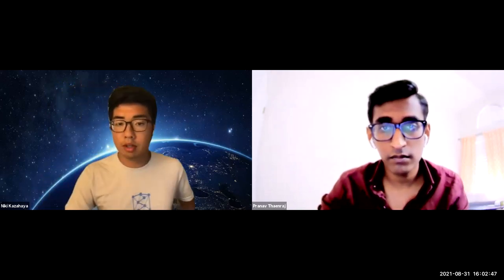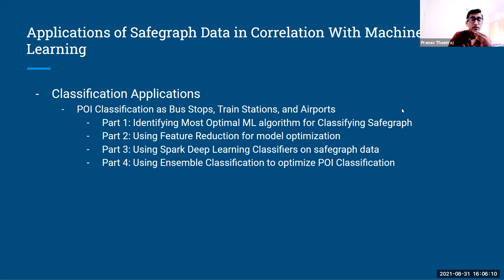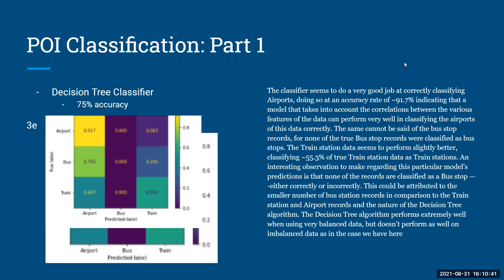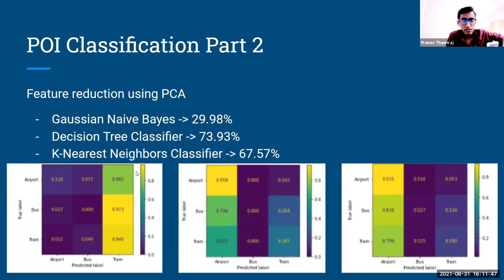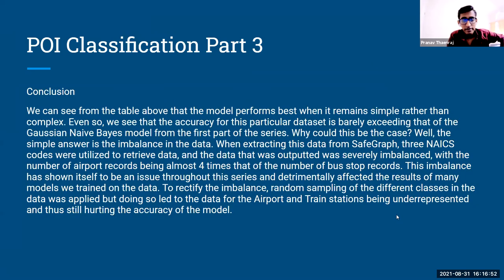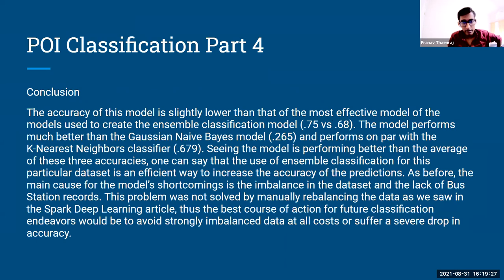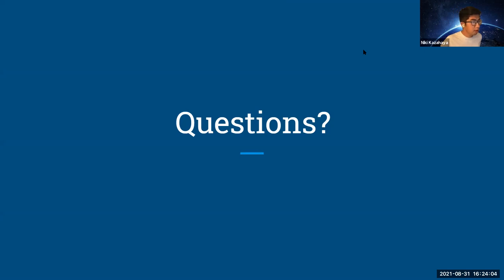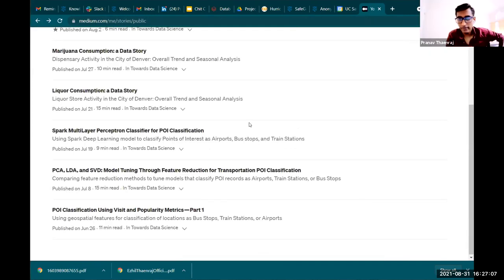SafeGraph Community: Chit Chat Research - Using Machine Learning to Classify POI Data